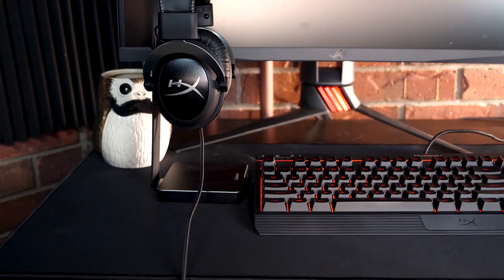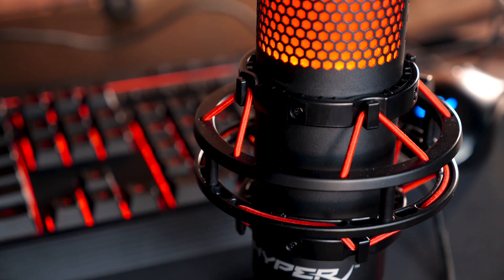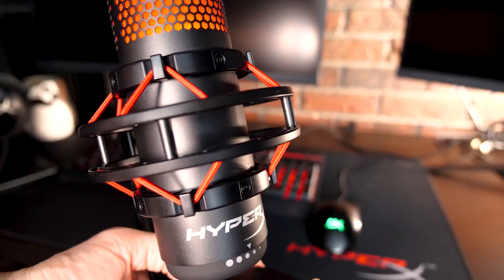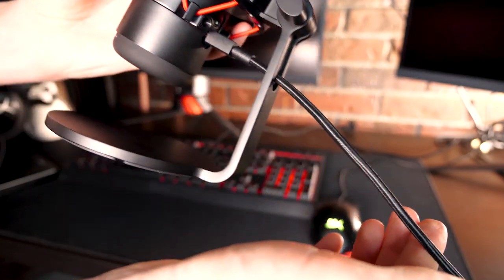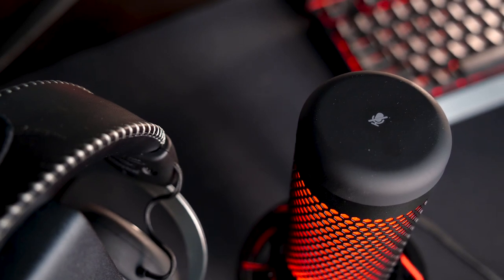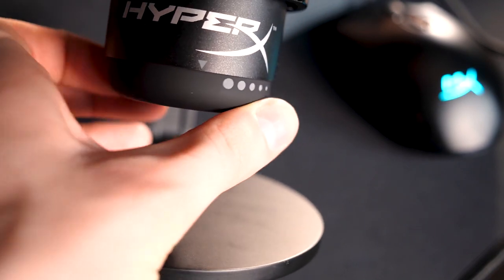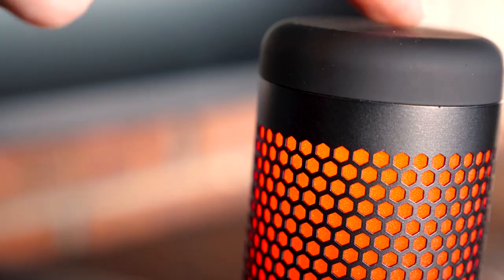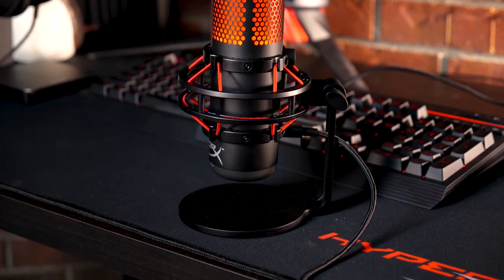Is this your NEXT streaming mic? The HyperX Quadcast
Thanks Hyper X for the chance to test out this mic!

LINK TO PRODUCT: Available now!

Joining the Hyper X Family, we have the QUADCAST  here to rock the aesthetics of your gaming setup.

Credits:
Host - Steve
Writer / Camera / Editor - Noelle